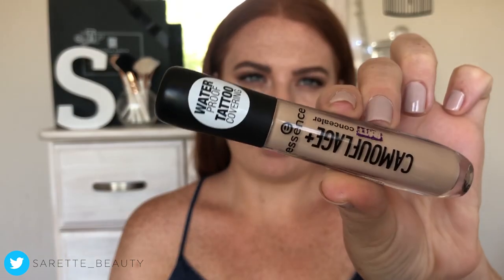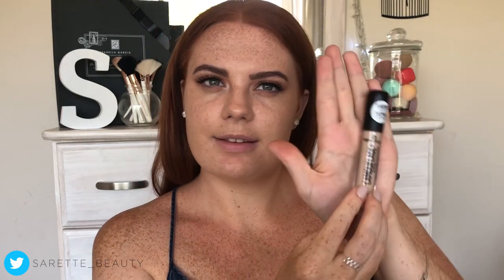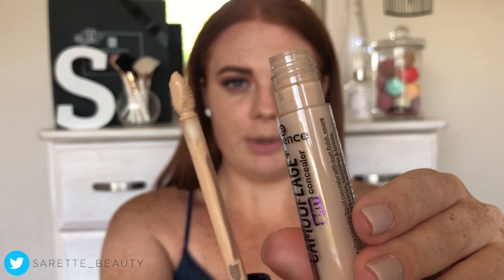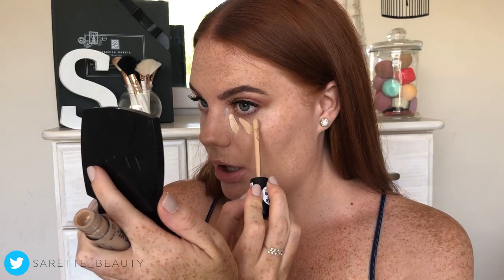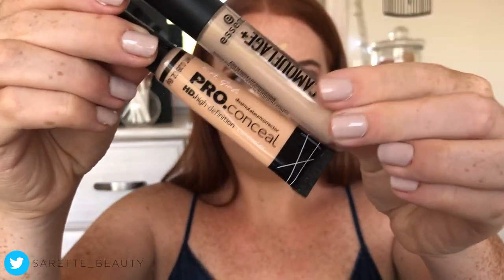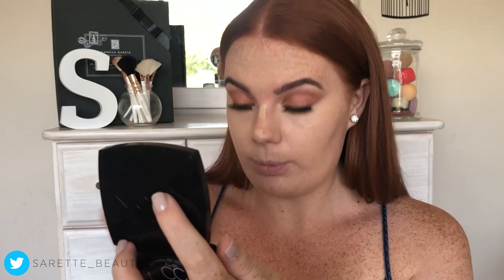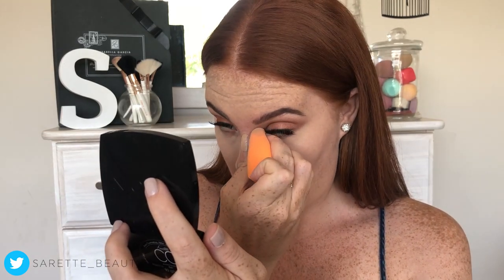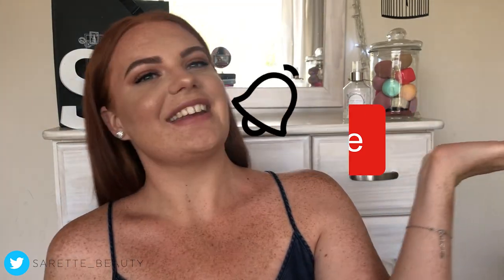ESSENCE Camouflage Matt Concealer REVIEW | AFFORDABLE & WATERPROOF CONCEALER (2020)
A review of the new Essence Camouflage Matt Concealer. The Essence Camouflage Matt Concealer is waterproof and tattoo covering. Essence Camouflage Matt Concealer is also affordable and available at your local drugstore!

0:00 Intro
0:17 Essence Price Details
0:38 Shade Selection
1:30 Product Details
2:41 Swatches and Scent
3:18 Application
4:51 Blending and Finish
6:31 Final Thoughts

If you like the new Essence Camouflage Matt Concealer, let me know down in the comments!

PRODUCTS USED

Essence Camouflage Matt Concealer in Light Honey (30)

Ardell Wispies: https

xoxo
Aesthetically Sarette